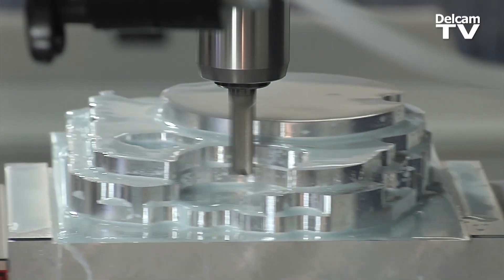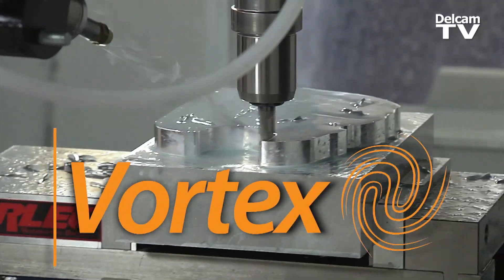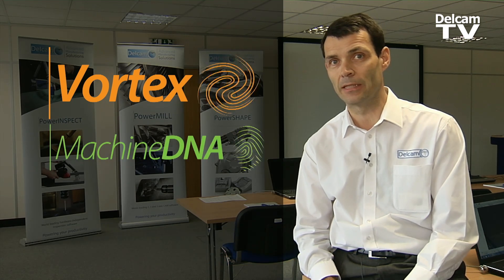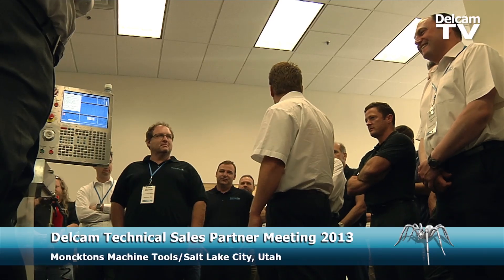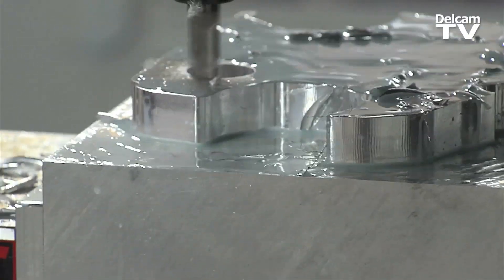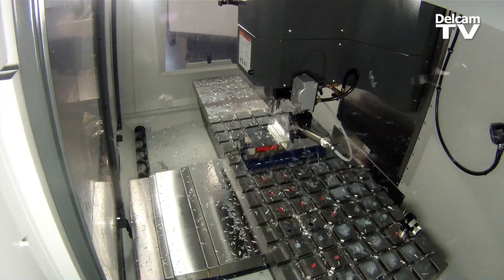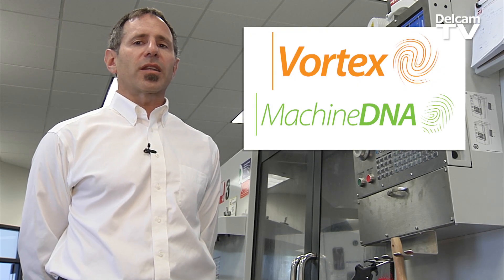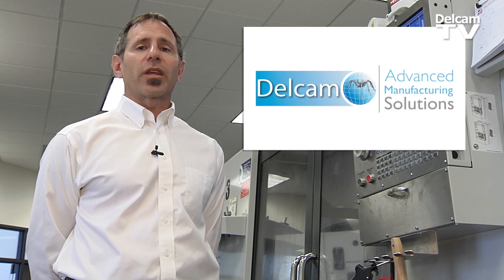Vortex and Machine DNA by Delcam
Global CADCAM software maker introduces new advanced manufacturing solution to create more accurate toolpaths, machine parts faster and more affordably. Video by Ken Schreiner, ProBusiness Video, Salt Lake City, Utah.